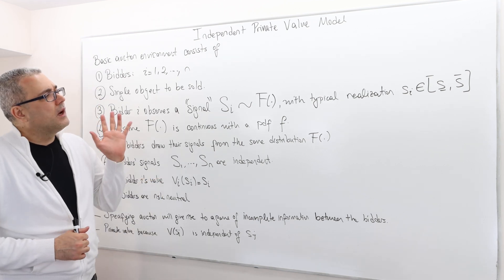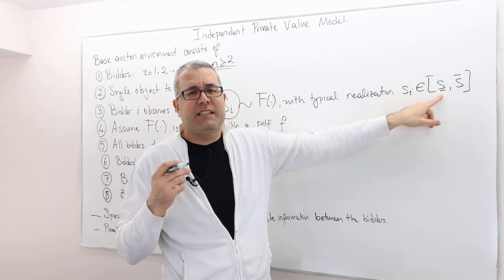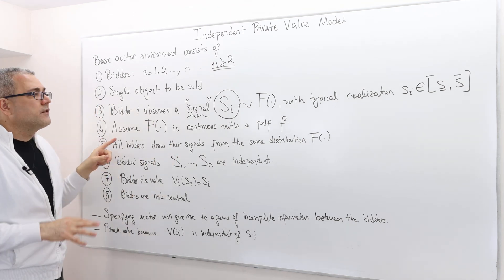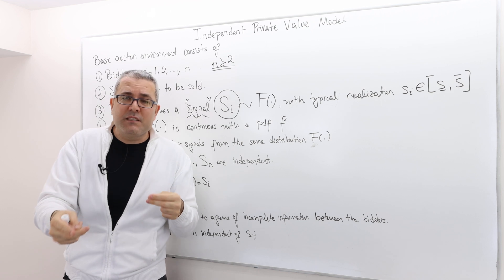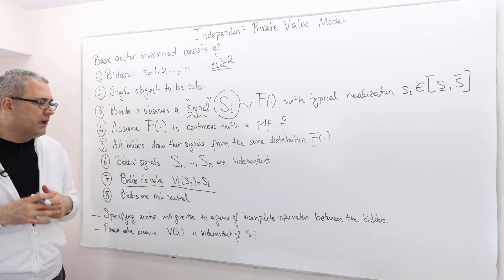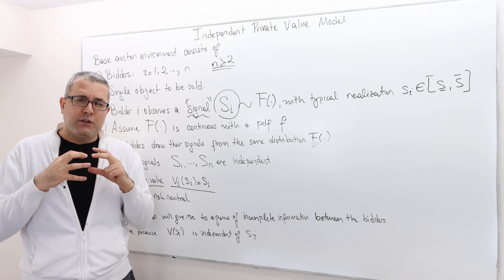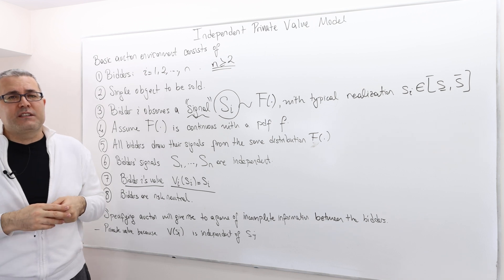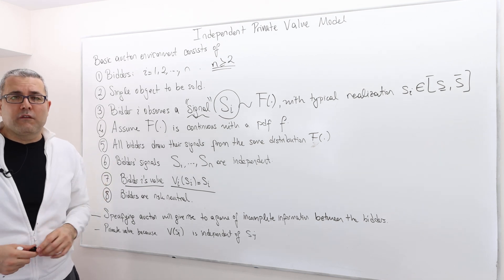(AGT10E2) [Game Theory] Independent Private Value Auctions: The Model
In this episode I introduce the generic setup for the independent private value auctions.